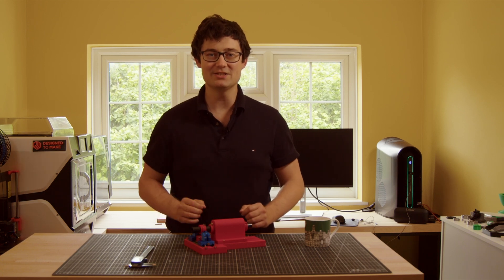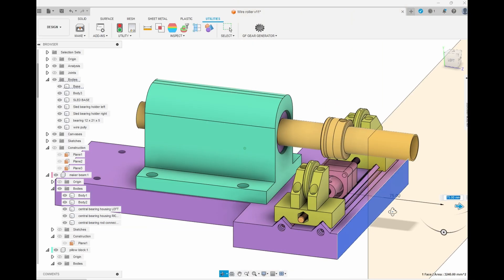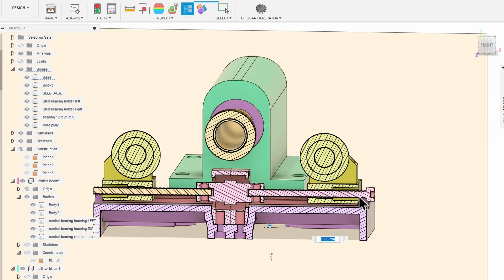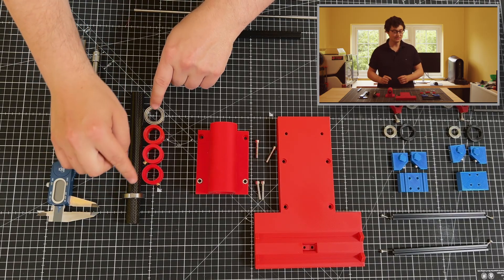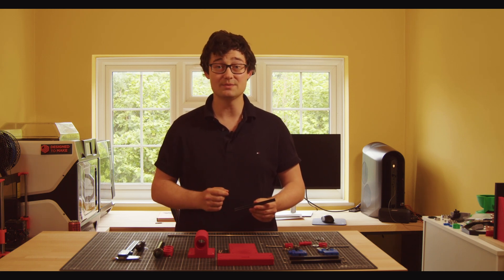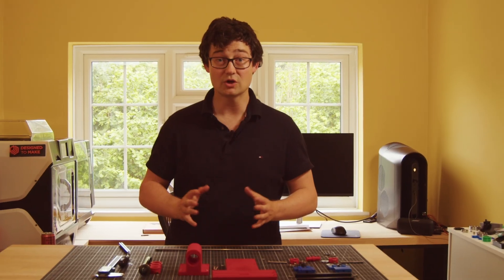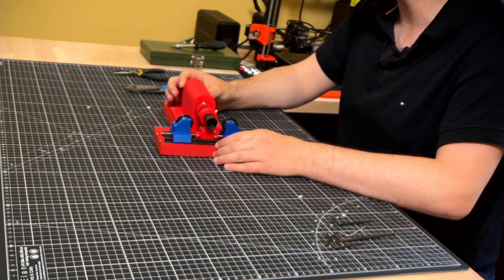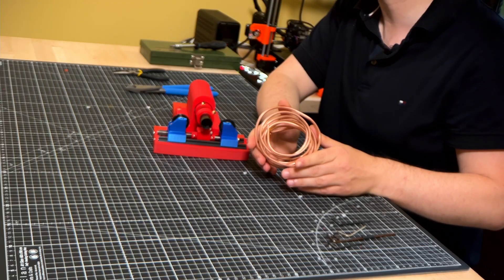Making your own wire bender - easy 3D printing tutorial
In this video I show you how to design and build a 3D printed wire bender. I've used only 3D printed parts and a few easy to source off-the-shelf metal components, so the build is easy and cheap to replicate. I've tested how it performs bending three different types of metals. First, 1.2 mm high-carbon steel piano wire. Second, 3 mm anodised aluminium craft wire. Finally, I've also tested the bender to coil 4 mm copper pipe.

Check out this video if you want the see the machine in action in one of my latest projects

Chapters

00:00 Introduction
00:40 Fusion 360 CAD modelling of wire bender
01:49 Overview of 3D printed parts for wire bender
03:25 Assembling the wire bender
04:07 Maker tea break (everyone needs one)
04:23 Let's test my DIY bending machine
05:01 Test 1 - 1.2 mm high-carbon steel piano wire
05:28 Test 2 - 3 mm anodised aluminium craft wire
05:44 Test 3 - 4 mm copper pipe
06:05 Comparison and closing